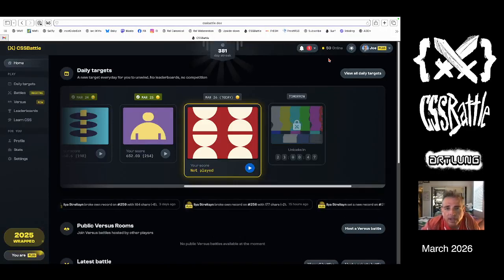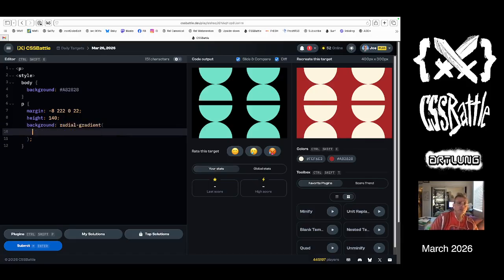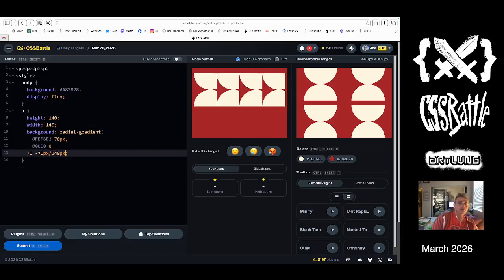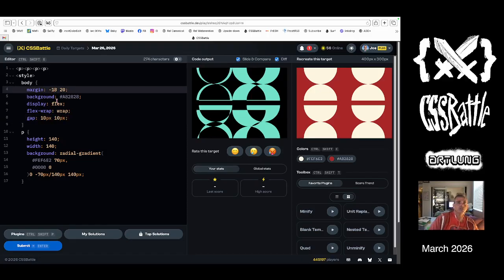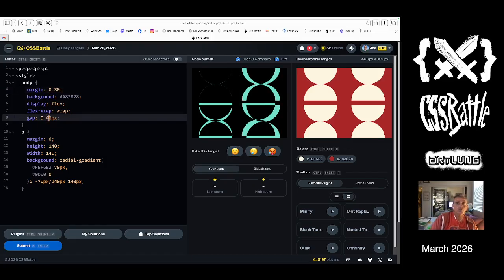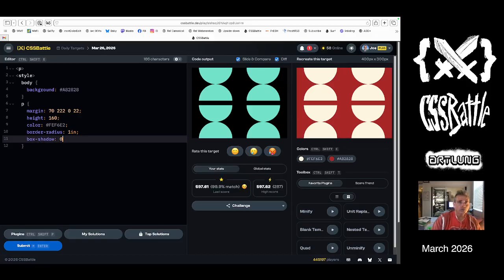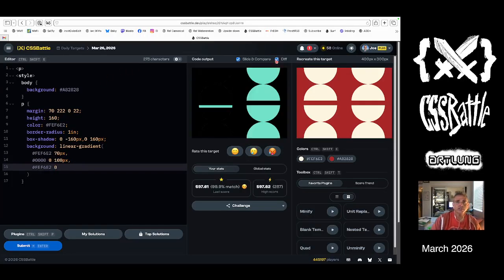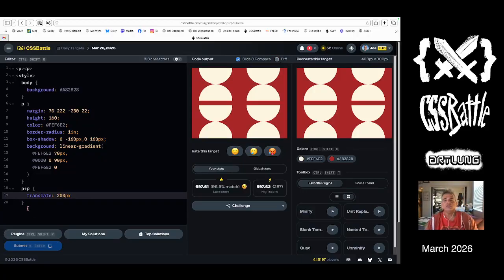CSSBattle for MARCH 26 (2026)